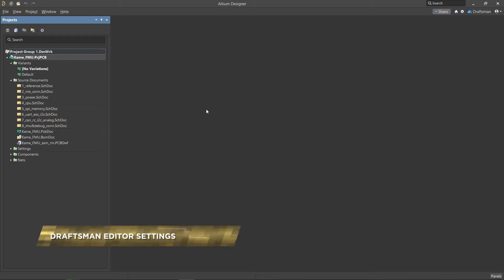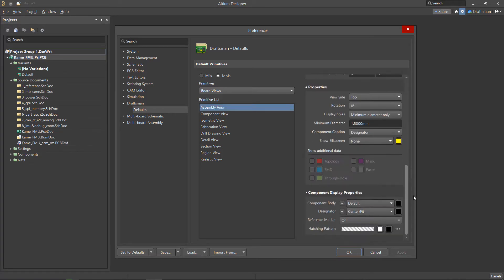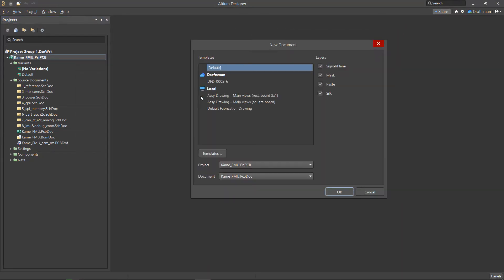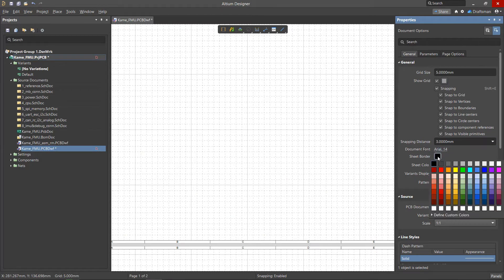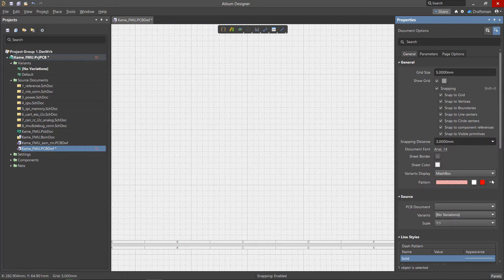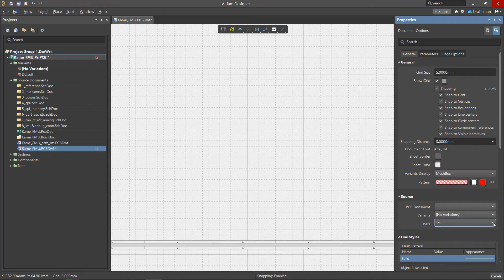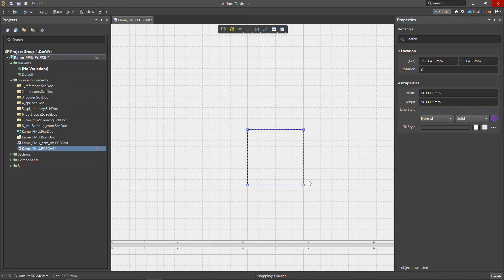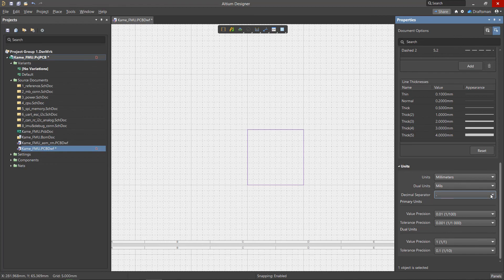How to Edit Draftsman Settings | Altium Designer Training Video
In this Altium Designer training video, learn how to modify the Draftsman editor settings and properties, so you can set up the editor to be exactly what you need.

0:00 Intro
0:10 Draftsman Document Preferences
0:45 The Document Properties Panel